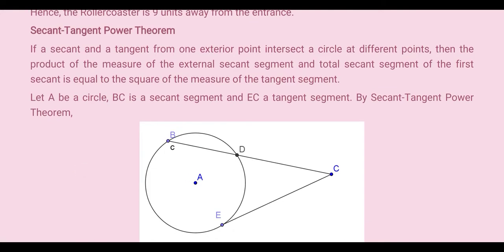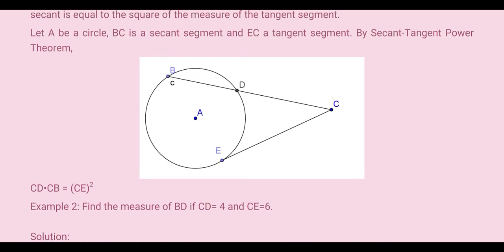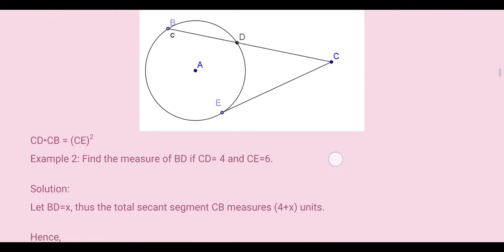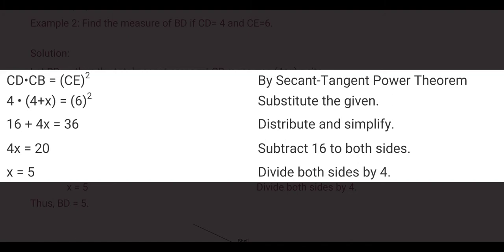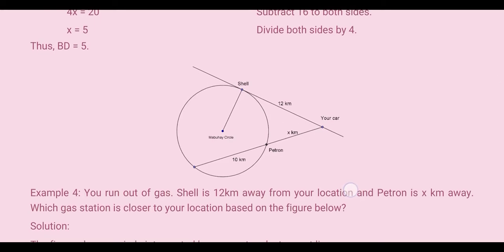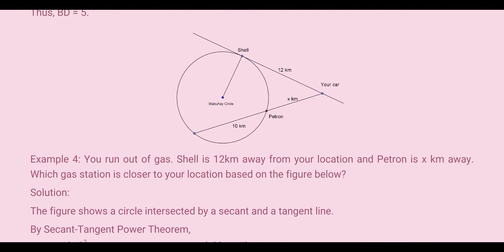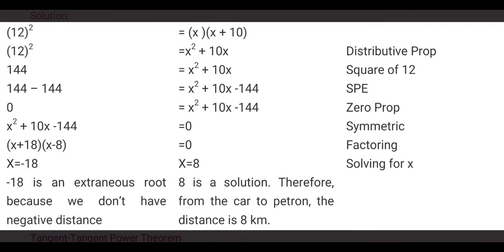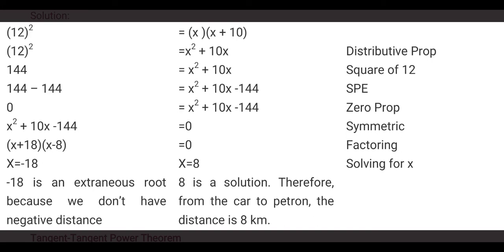Power Theorems Part II Secant-Tangent Power Theorem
Para sa mga LPNHS students ni Sir RJ. Pakidownload ng HD para di lumabo text. Additional Lesson lang